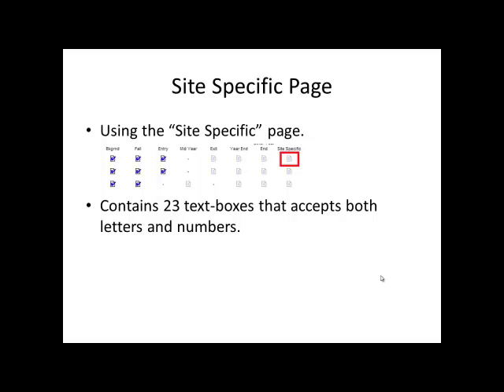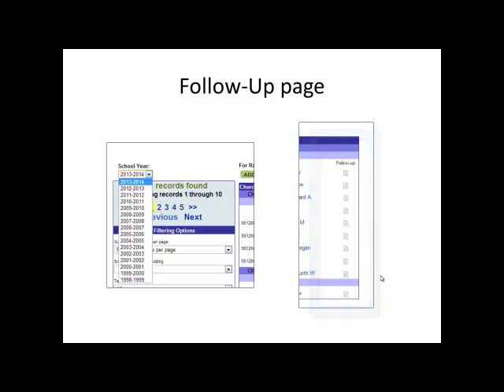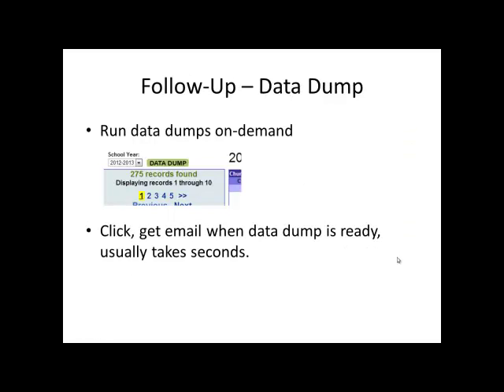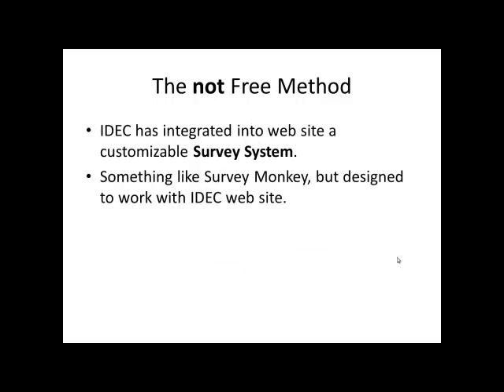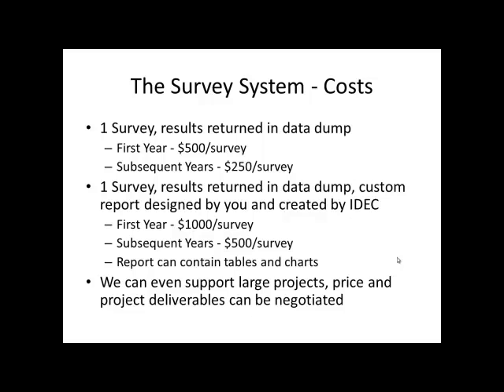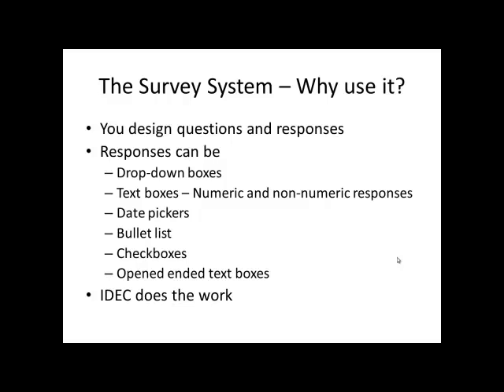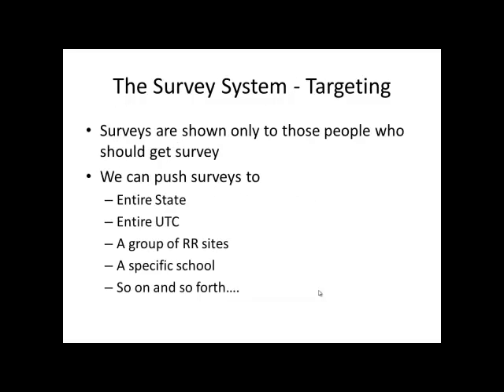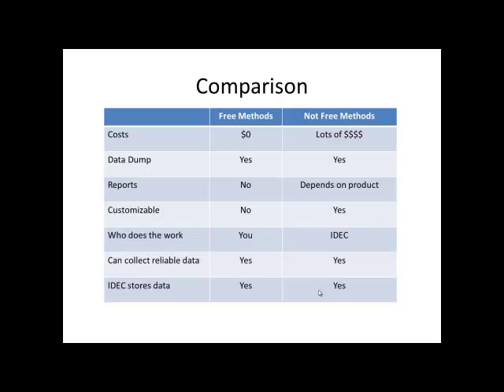Using Web Site to Conduct Research